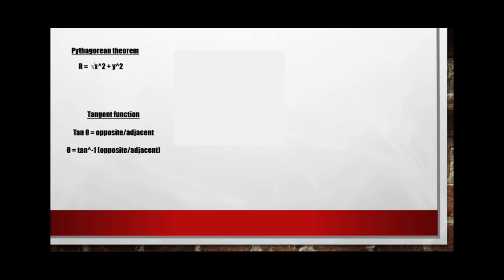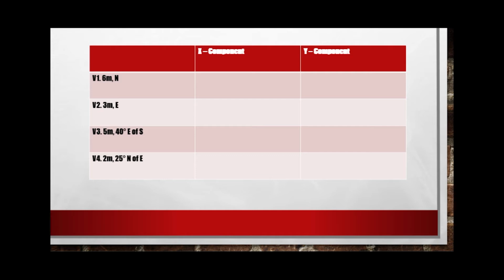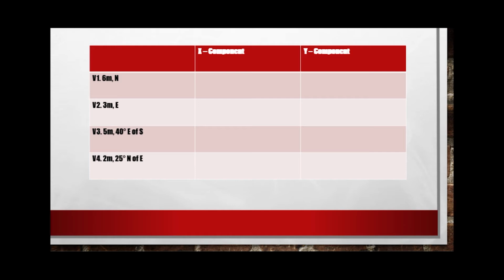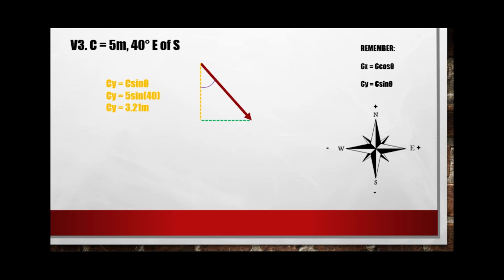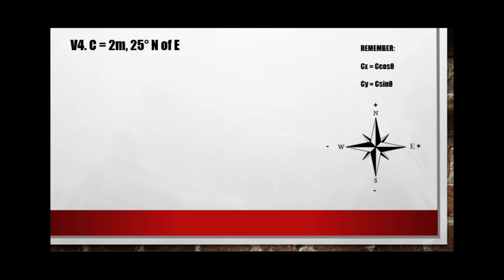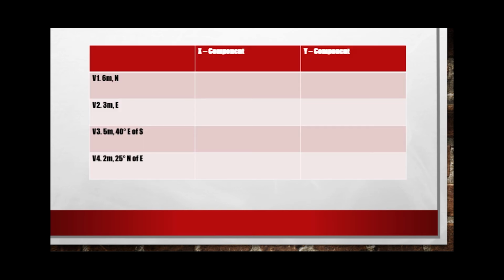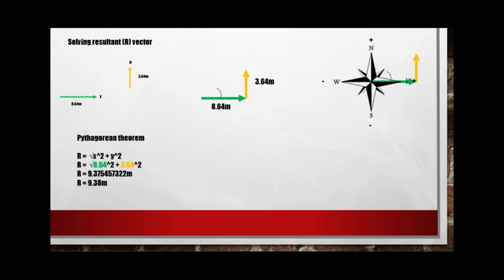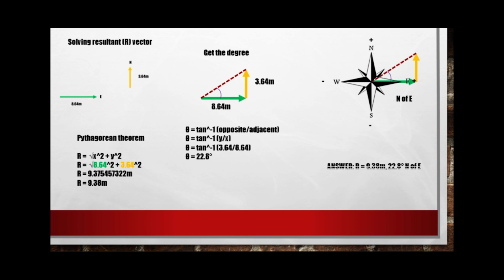GENERAL PHYSICS 1 - VECTORS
PASCUAL, LAWRENCE C.
12 STEM - HOOKE